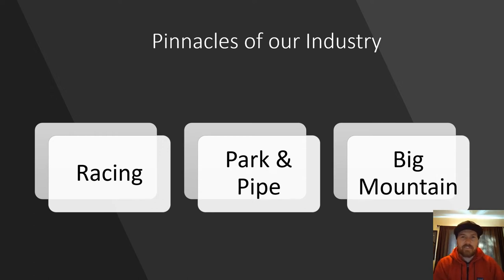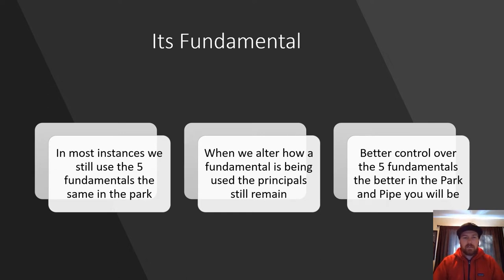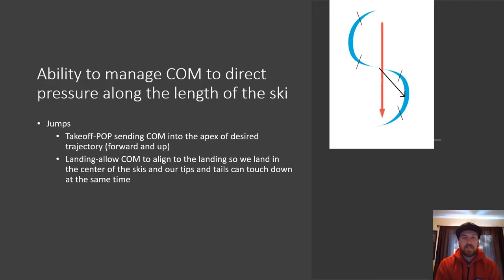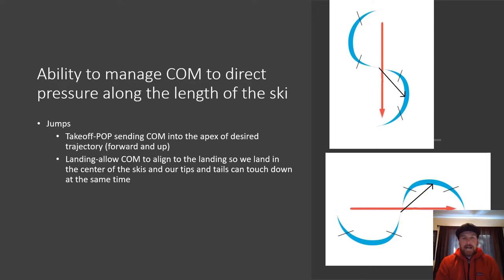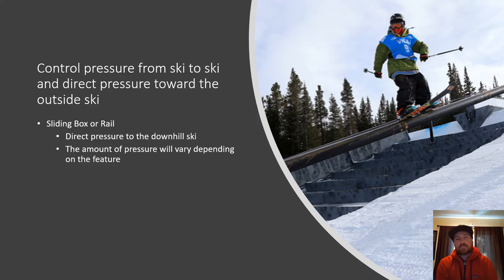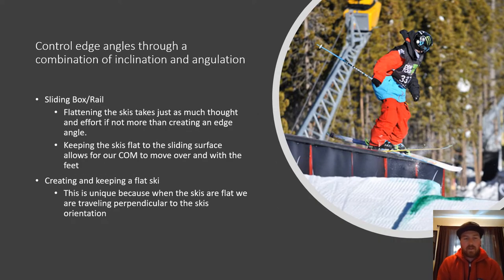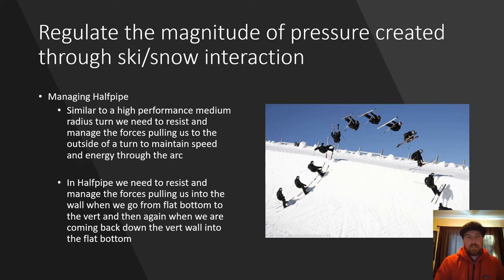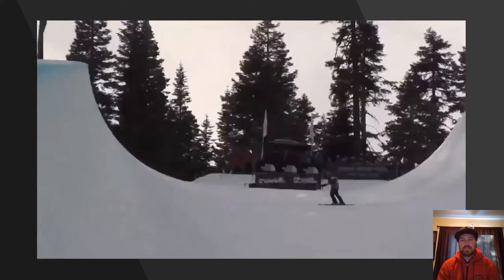FreeStyle and the 5 Fundamentals Video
PSIA-AASI Alpine 5 Fundamentals and how they apply to freestyle by Ryan Christofferson